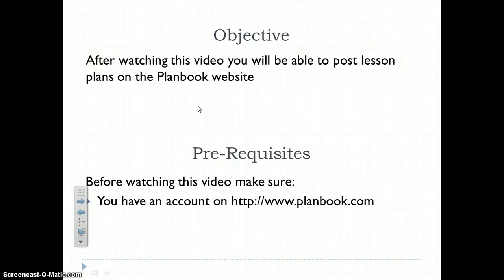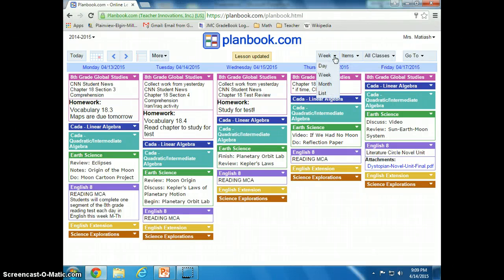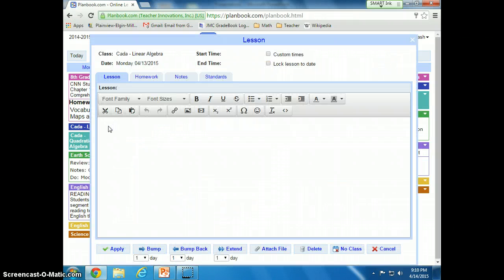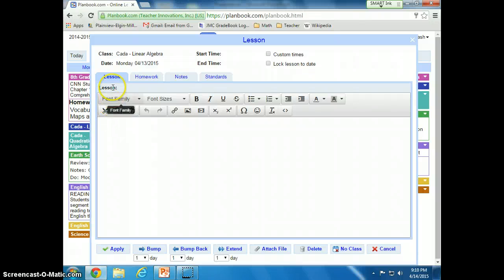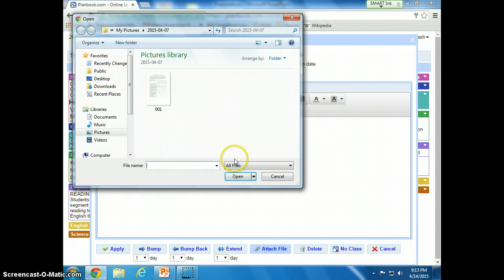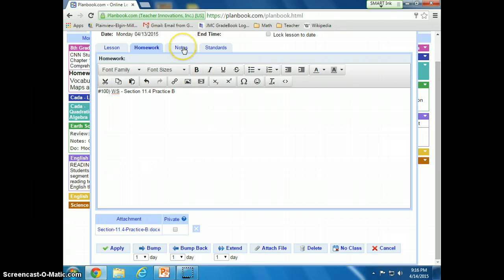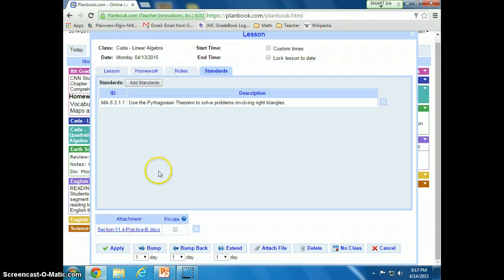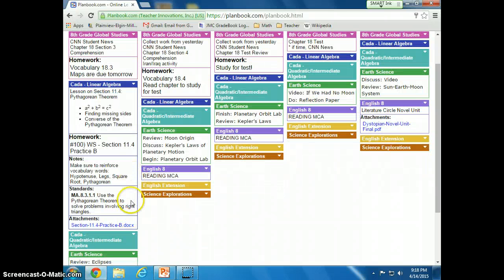Posting Lesson Plans on Planbook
The basics of posting lesson plans on the Planbook website